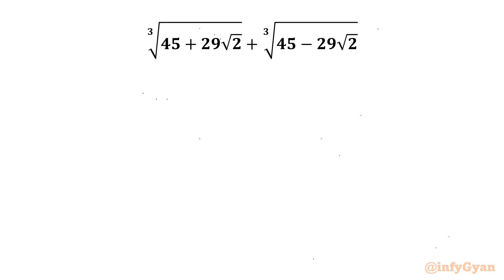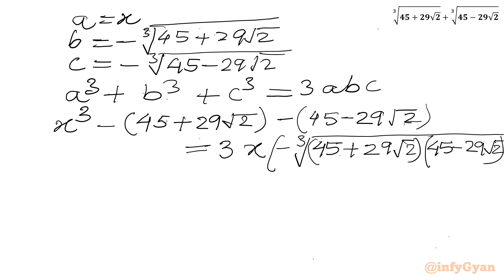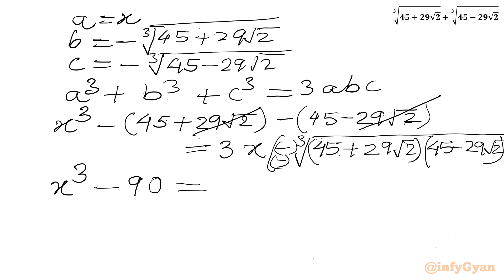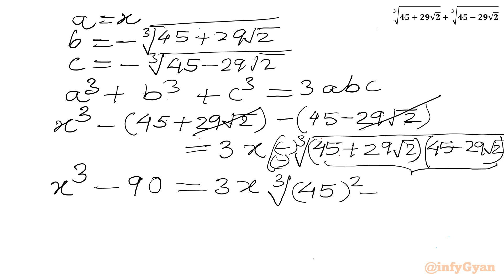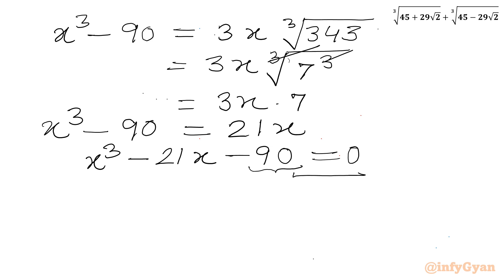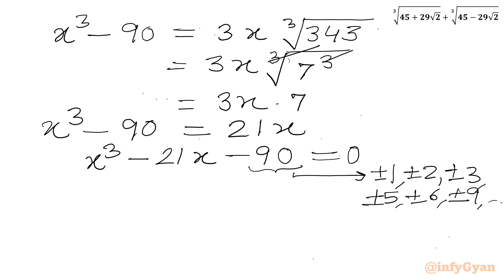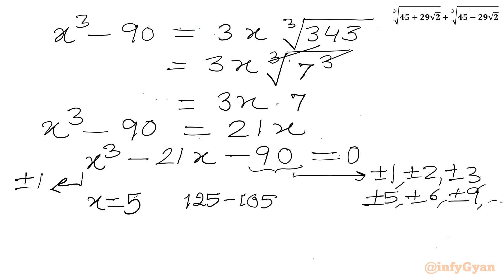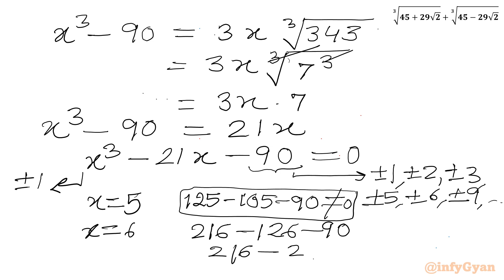An Amazing Algebra Challenge | Math Olympiad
In this video, we explore an algebra problem from Math Olympiad, perfect for those preparing for competitive exams. This problem will enhance the understanding of radical expressions and skills of problem-solving. Watch as we break down the solutions step-by-step, providing dual clear explanations and insights along the way.

If you're a Math Olympiad participant or simply enjoy tackling complex math problems, this video is for you. Let's solve this radical algebra problem together in two ways!

🔍 In this video:

Tips and tricks for solving complex radical with cube roots.